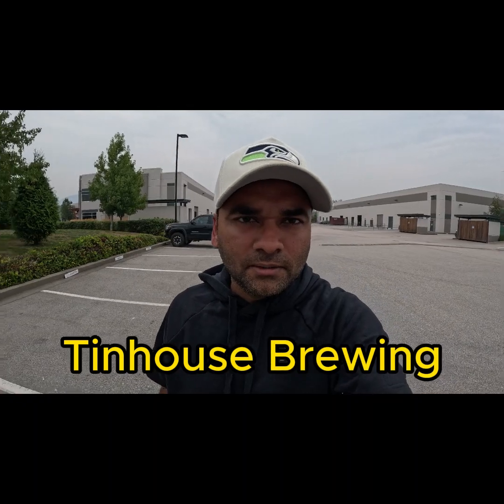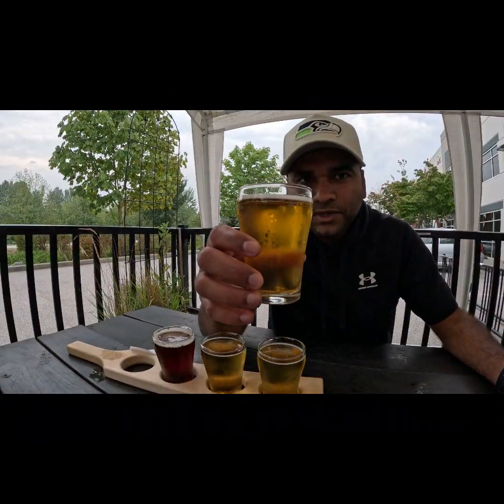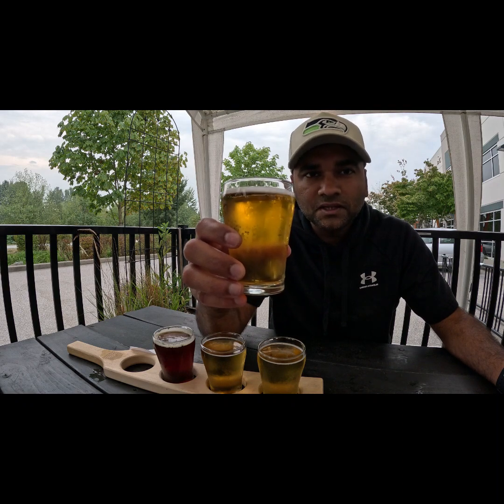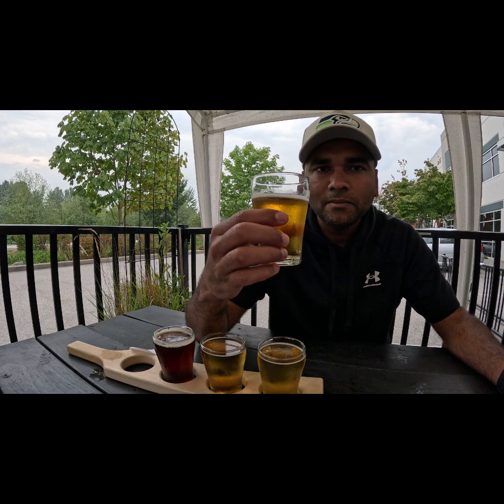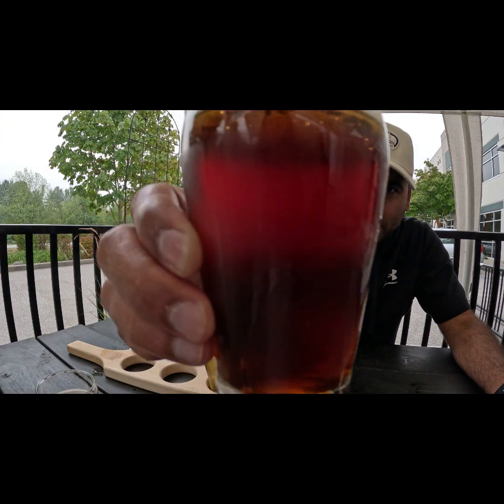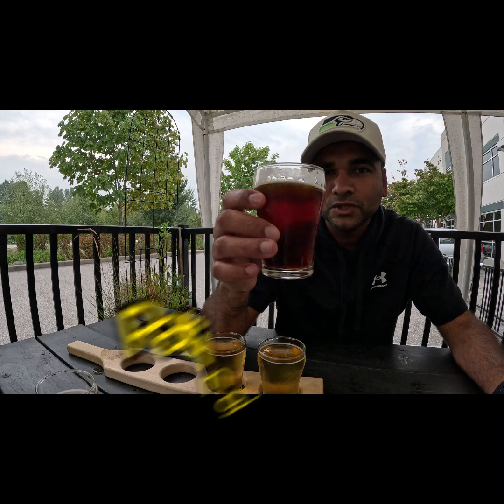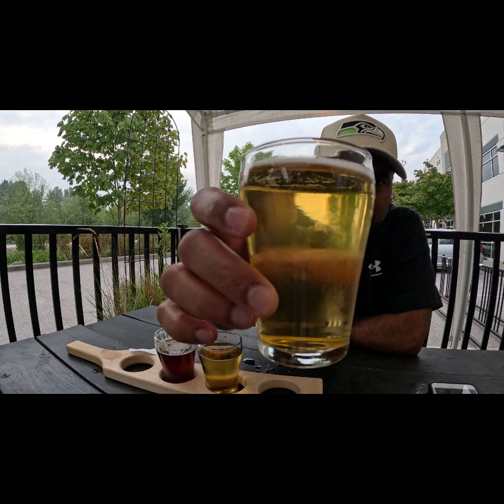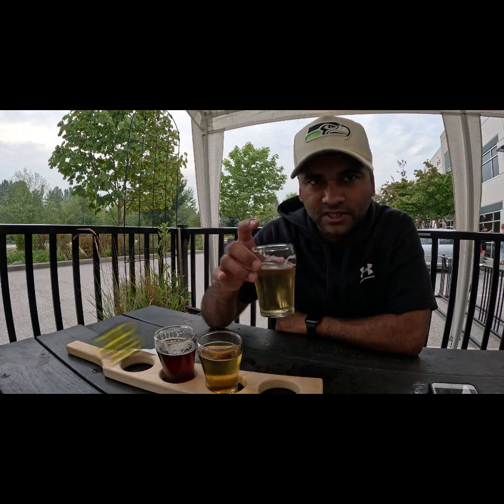Tinhouse Brewing Co: Worth your hard earned MONEY? | Vancouver Brewery Tour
🍺 Welcome to Mr. Tasters! 🍺

📺 In this episode, join us as we explore the craft beer scene in Port Coquitlam, just outside Vancouver, BC. We're diving deep into Tinhouse Brewing, where we sampled a range of amazing brews, including:

🍻 Run Off the Mill Peppercorn Saison
🍻 Work Boots Brown Ale
🍻 Toolbelt Lager
🍻 Poco Pivo Italian Pilsner

🌟 If you're a craft beer enthusiast, you won't want to miss this exciting brewery review! From the rustic charm of the brewery to the delightful flavors of their beers, we've got it all covered.

🎥 Sit back, relax, and let Mr. Tasters be your guide to discovering the hidden gems in the world of beer.

🍻 Cheers to great beer and unforgettable experiences! 🍻

Happy brewing! 🍻🎥